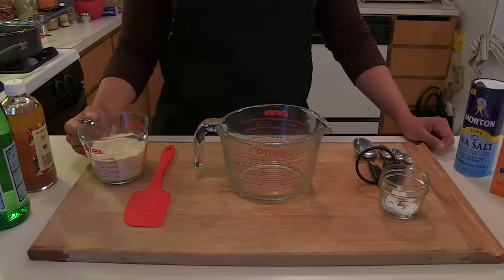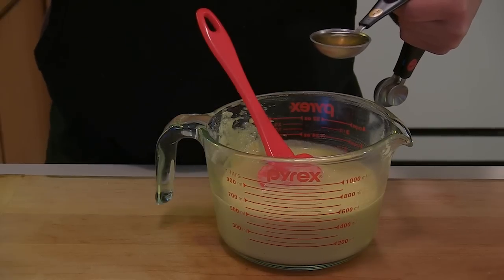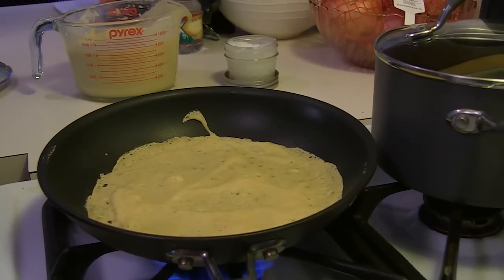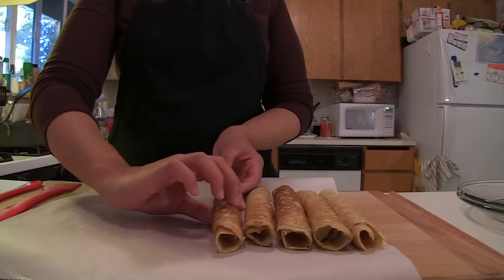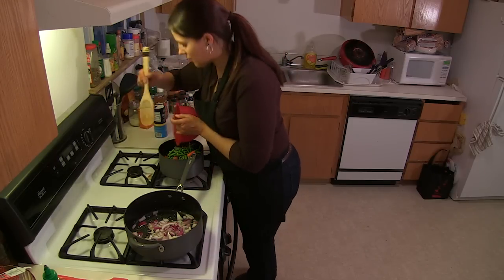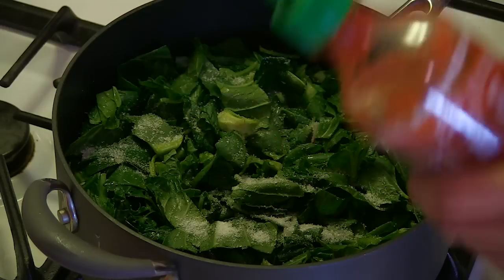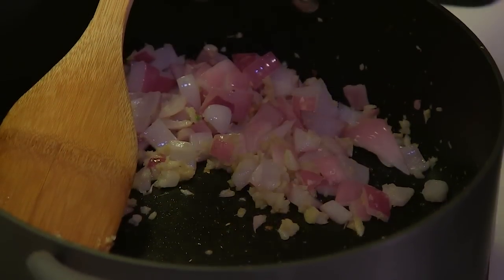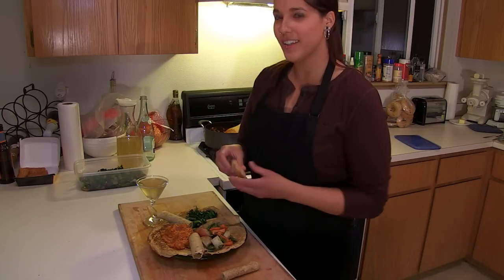Ethiopian Meal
This is a healthy, gluten free and vegan Ethiopian meal.
Injera - Sourdough Flatbread
Yataklete Kilkil - Ginger Vegetable Stew
Yabesha Gomen - Garlic Greens
Miser Wat - Spicy Lentil Stew